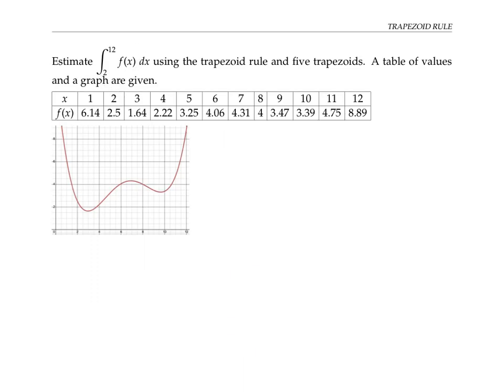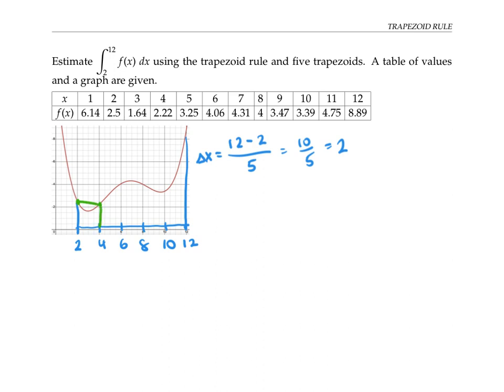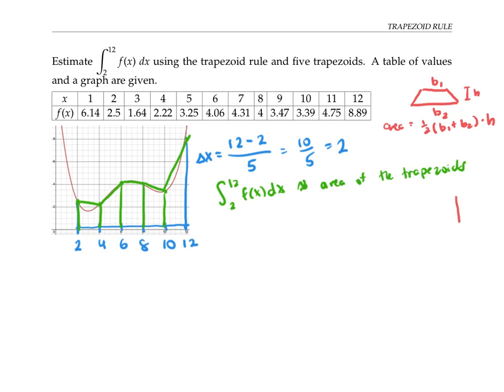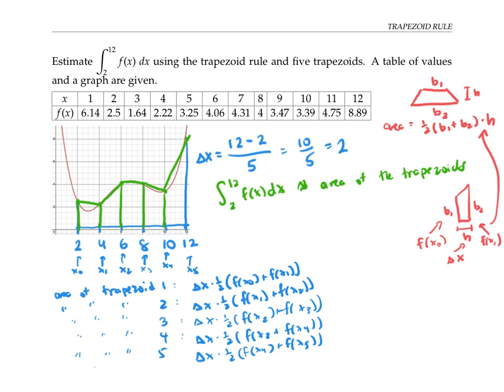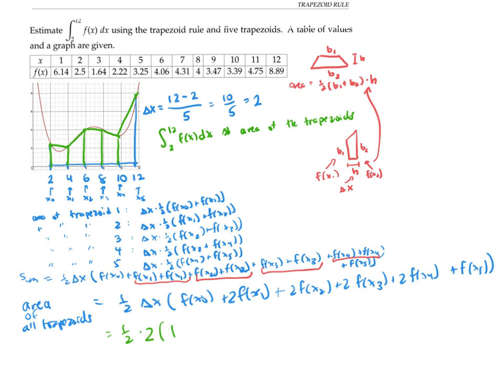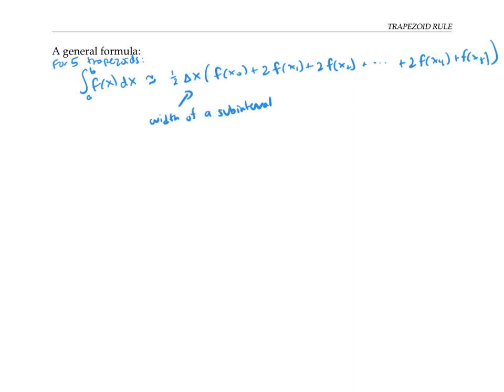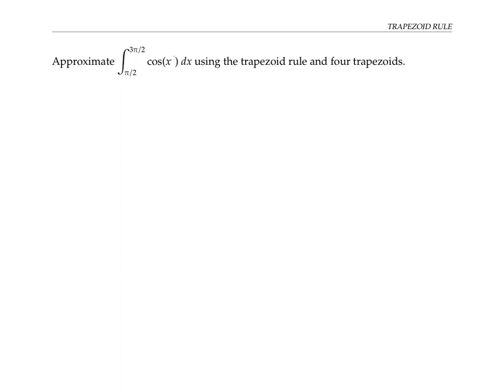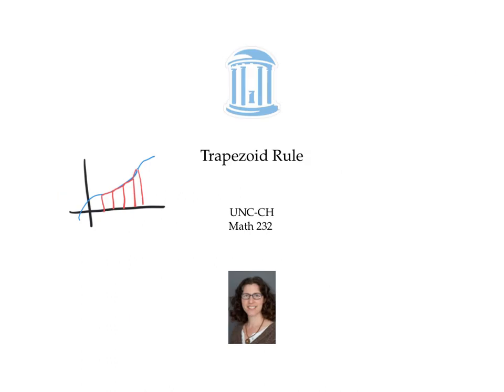Trapezoid Rule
The trapezoid rule gives a way of approximating integrals using trapezoids.